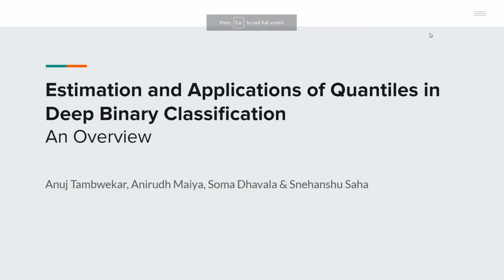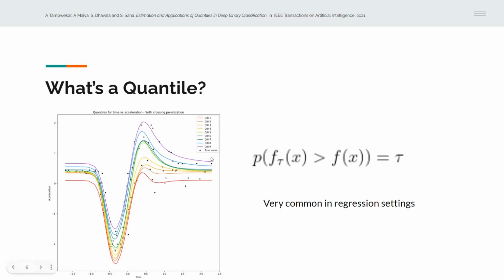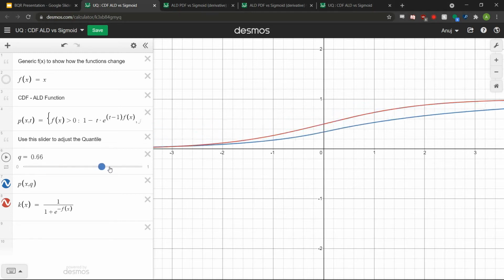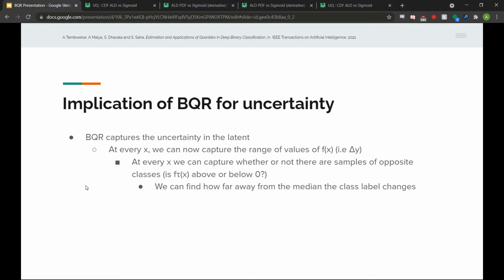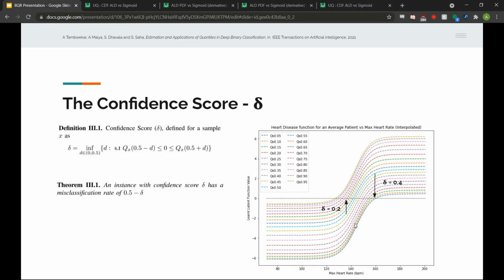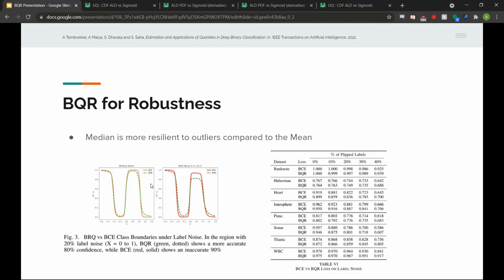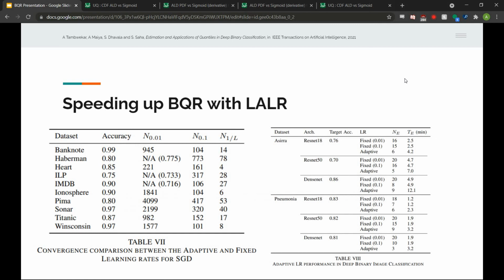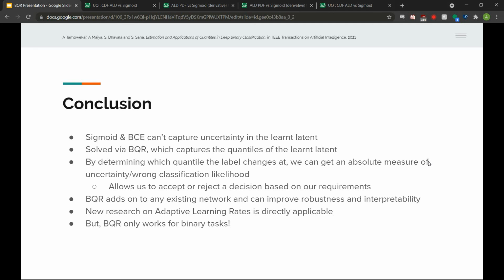Estimation and Applications of Quantiles in Deep Binary Classification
Authors: Anuj Tambwekar, Anirudh Maiya, Soma Dhavala & Snehanshu Saha